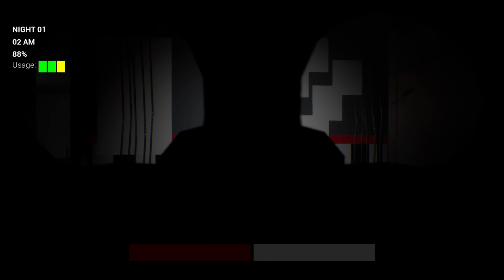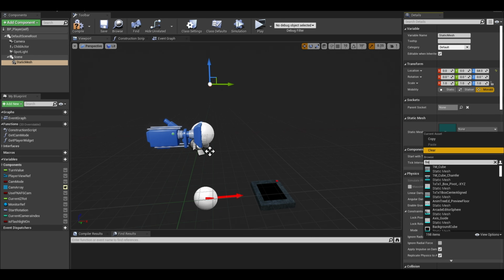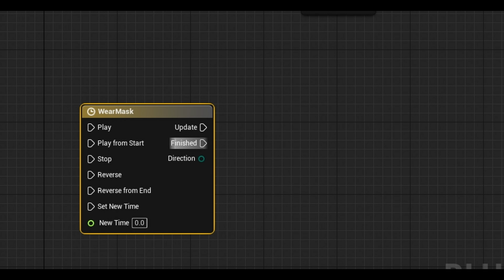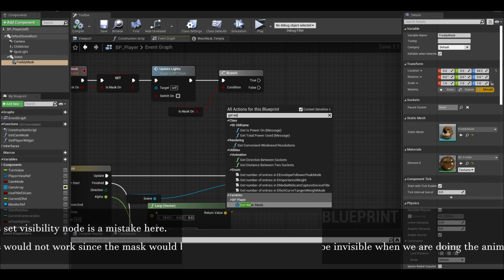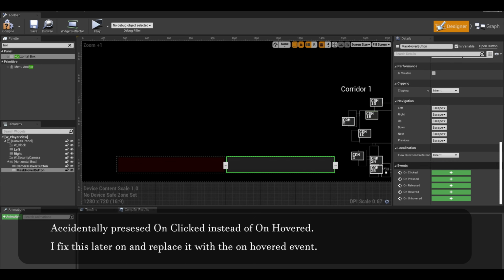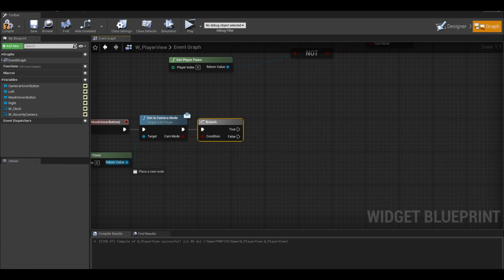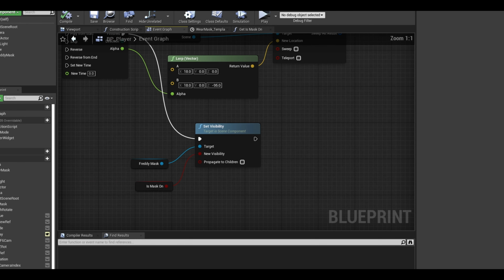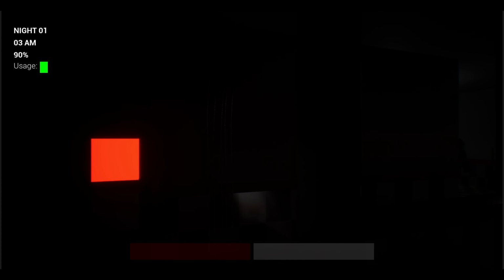Unreal Engine | FNAF 2 Mask Tutorial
In this video, we make a FNAF 2 Flashlights tutorial. This is the first FNAF 2 tutorial.